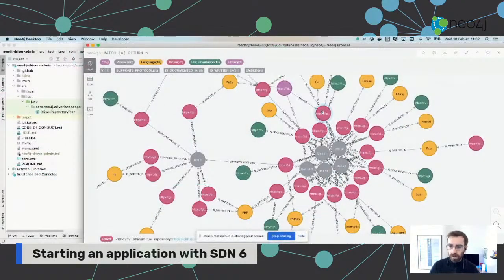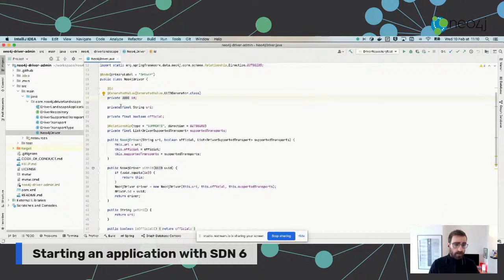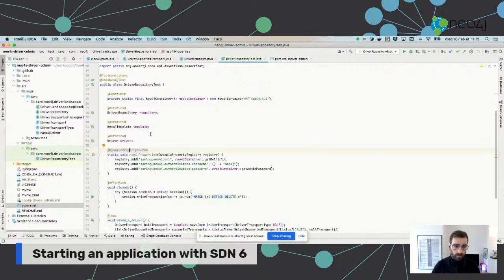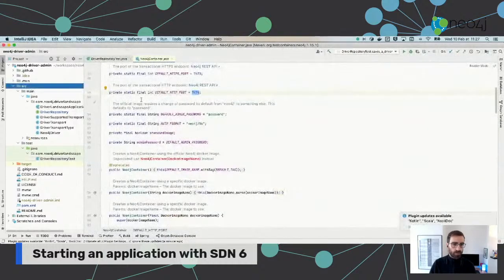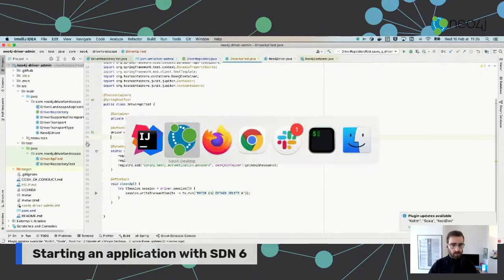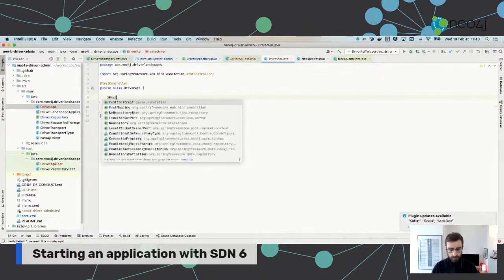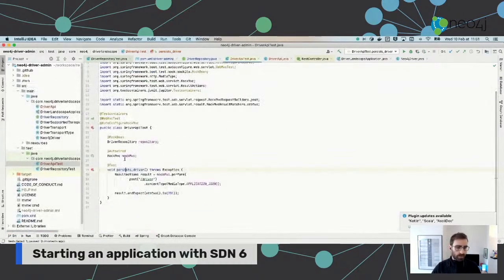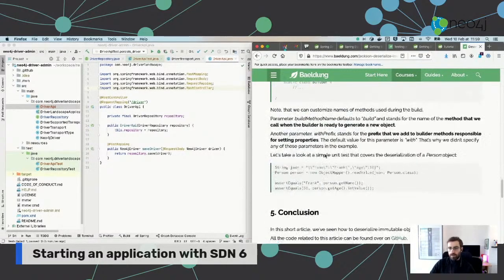Starting an application with Spring Data Neo4j 6 with Florent Biville - part 2 - Twitch stream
Going back to continue learning about Spring Data Neo4j, the official Java Object-Graph Mapper for Neo4j.